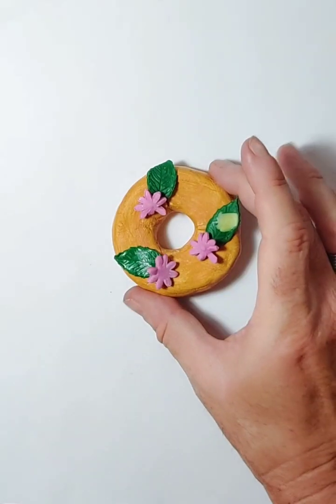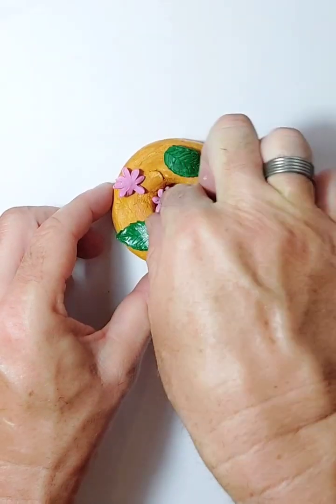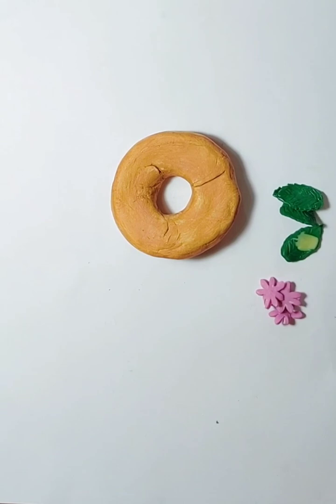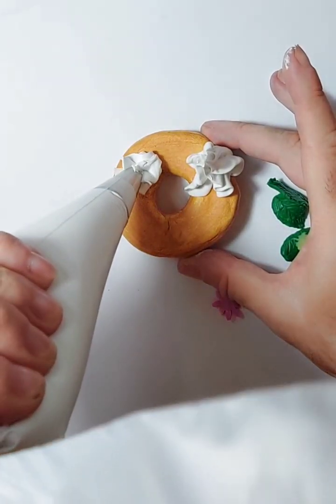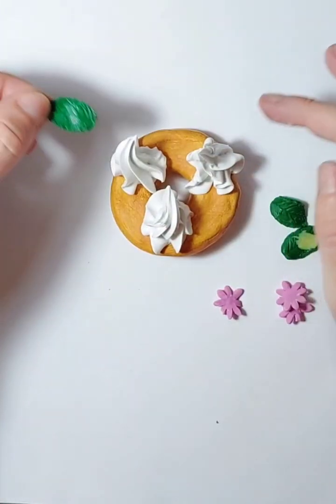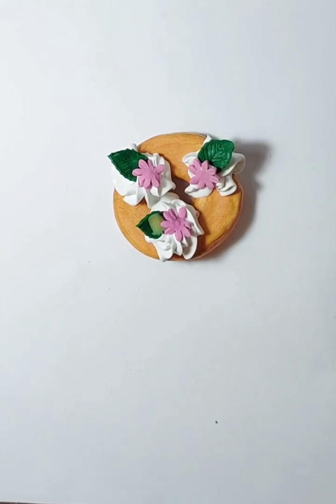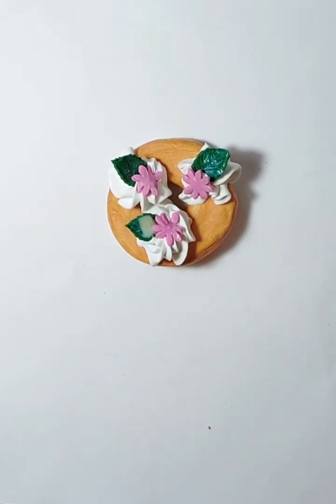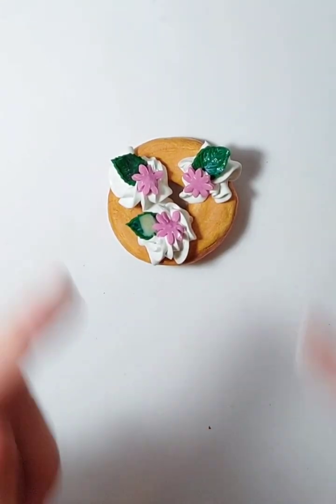MAKE FAKE CREAM FLOWER AND LEAF DONUT TOPPINGS HOW TO PART 3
LEARN HOW TO MAKE FAKE CREAM FLOWER AND LEAF DONUT TOPPINGS HOW TO PART 3

Crafty Creations: DIY Fake Food Donut Toppers Tutorials part 3

In this video, we're diving into the whimsical world of DIY fake food donut toppers. Join me as I show you step-by-step how to create these adorable and deceptively realistic treats. Whether you're a seasoned crafter or just starting out, my tutorials will guide you through the process with ease. By the end, you'll have your own collection of fun and fabulous fake food donut toppers that are perfect for adding a touch of sweetness to any occasion.